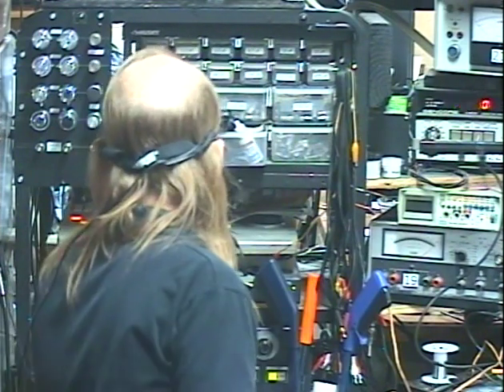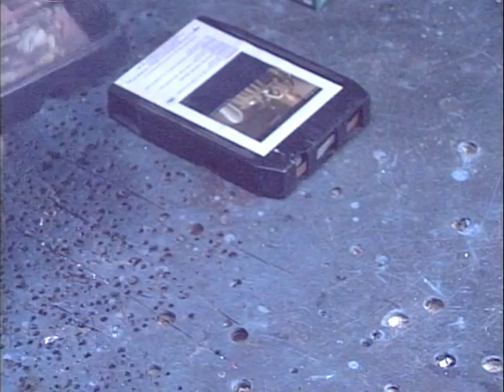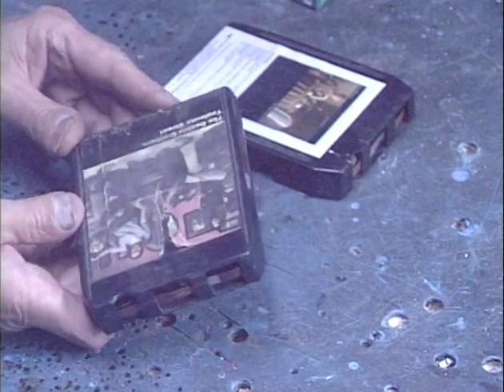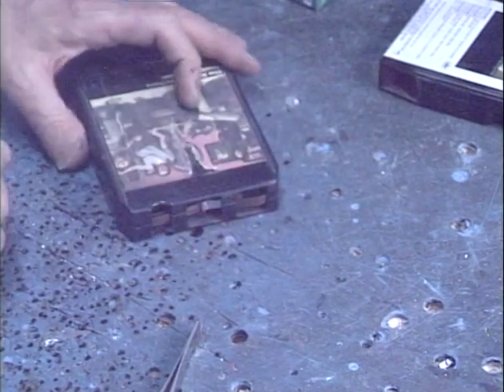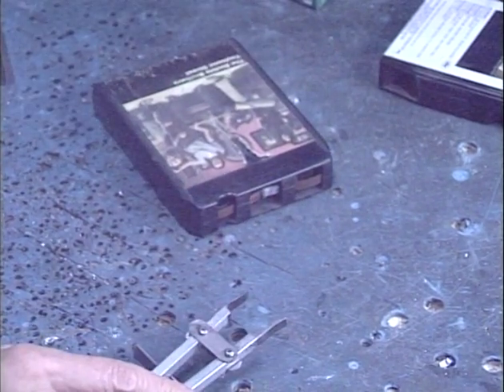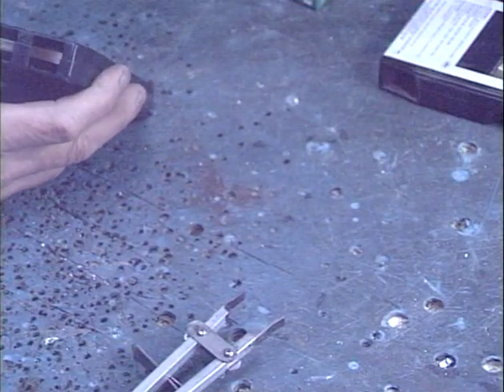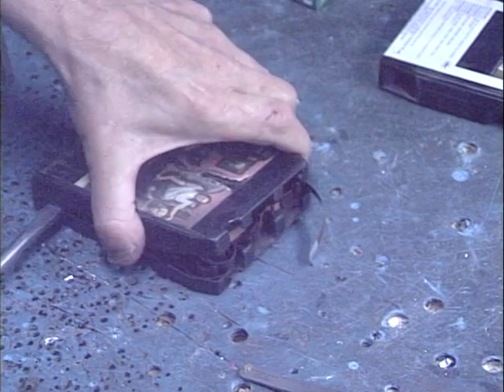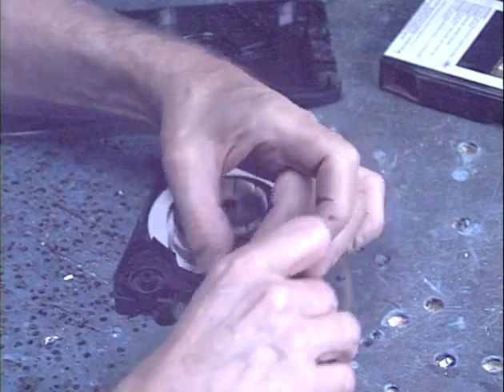Barry's 8 Track Repair - The Service ALL Cartridges Require Before Playing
8 track machines don't eat tapes, guys - what happens is people put old, unserviced tapes into their machines, sometimes with disastrous results.